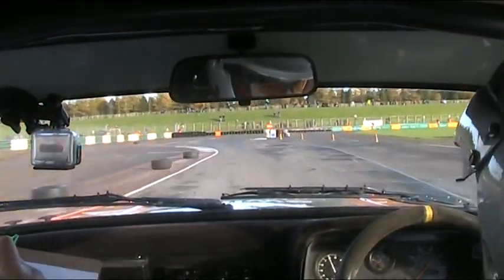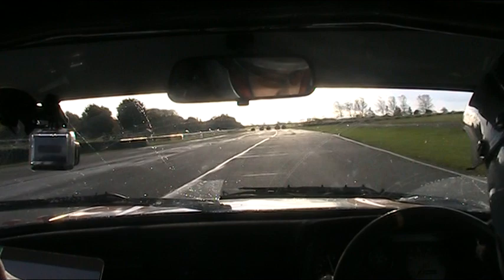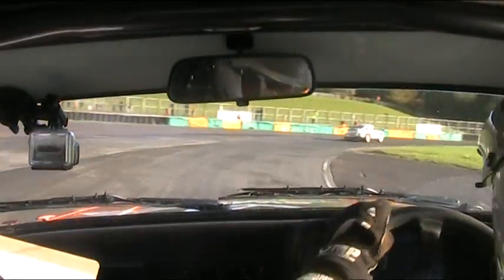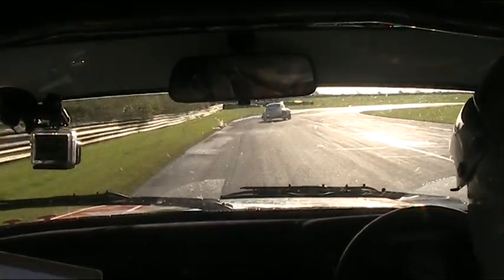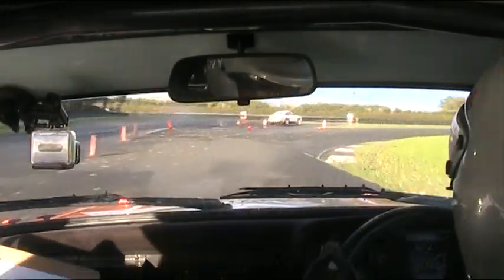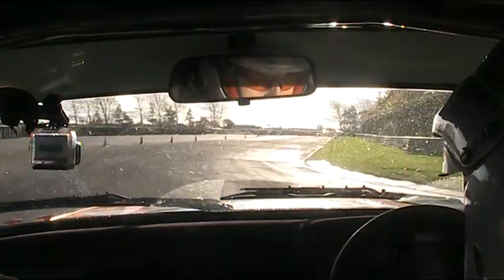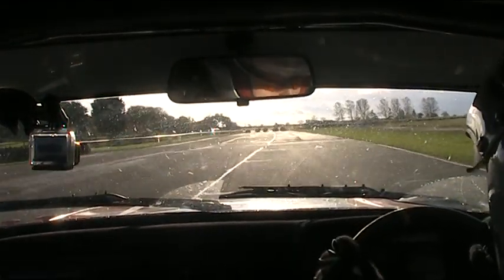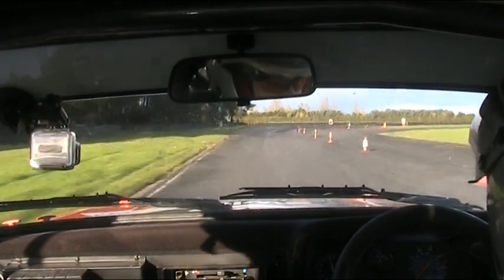R.A.C Rally 2013 - Matt Edwards/Will Rogers - Croft 1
Matt Edwards and Will Rogers tackle the first of two stages at Croft Circuit on the recent Roger Albert Clark Rally. A fairly interesting experience for the crew, as it was Edwards first ever experience of driving on a race track AND 70 profile tarmac tyres.

Thanks to Swift Group, Geoff Jones Motorsport, Holton Homes, Hankook Tyres, Telford Group, Mintex Questmead, Paul Gardner Engines, Millers Oils, GPM and John Roberts Transmissions for all their help in 2013.